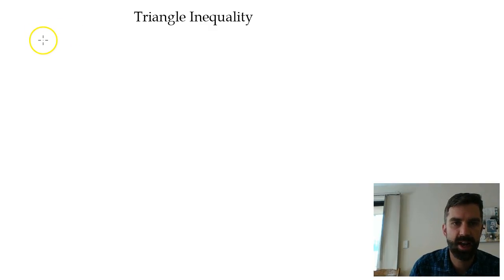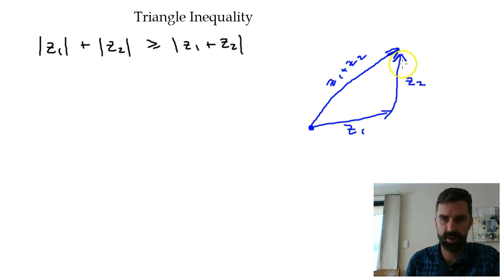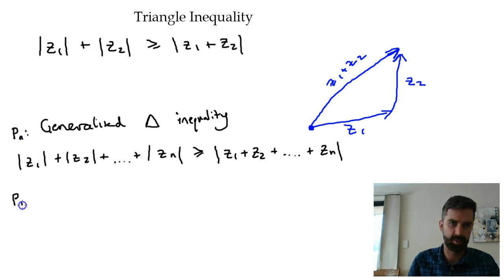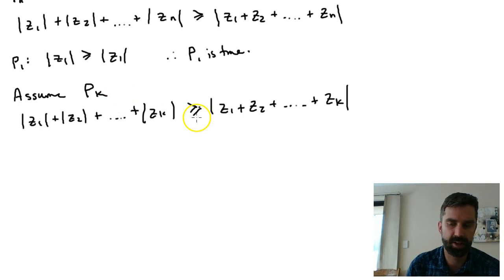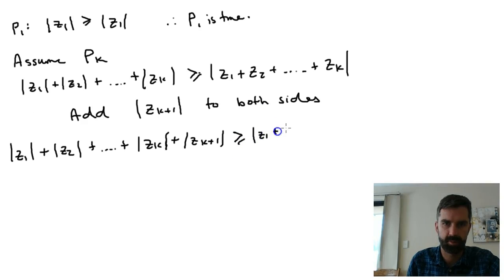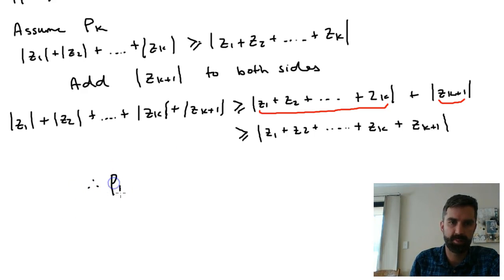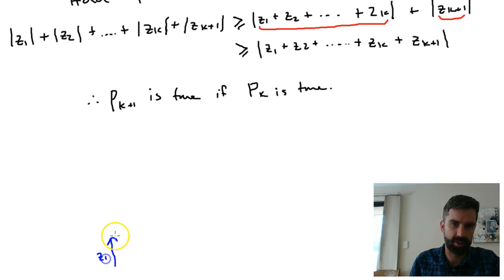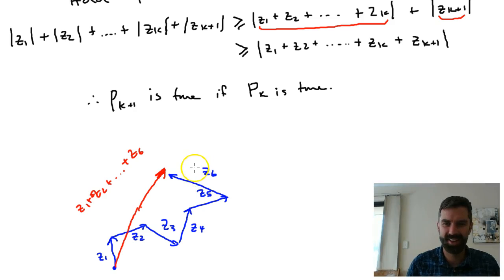12Specialist - Triangle Inequality including induction proof for n complex numbers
Revisiting the triangle inequality, plus the induction proof for the inequality with n complex numbers.